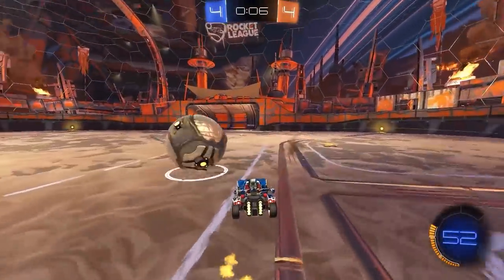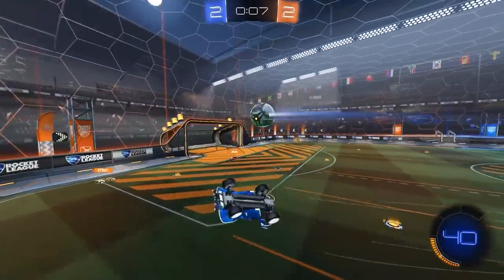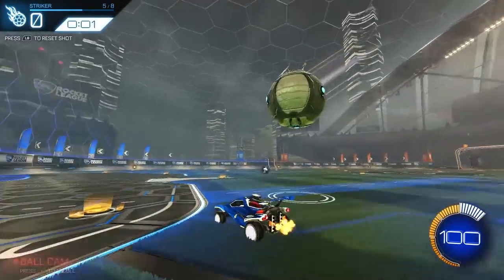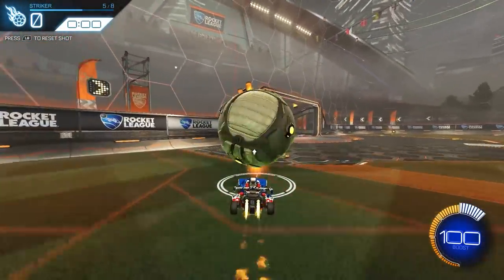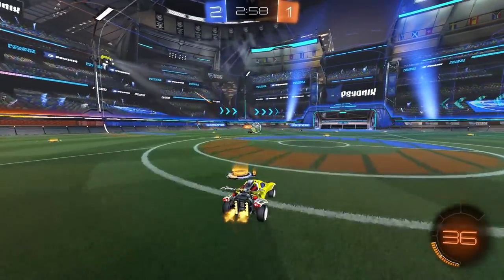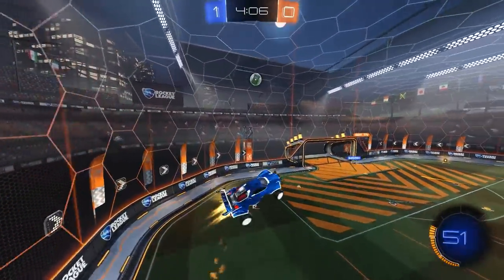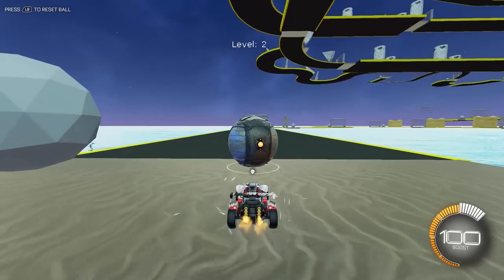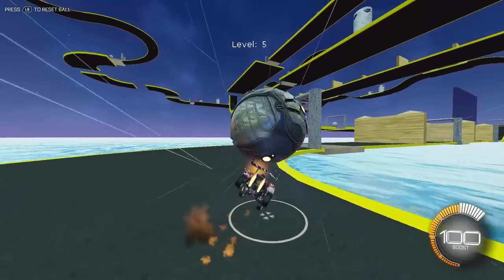ROCKET LEAGUE How To Dribble | The ULTIMATE Dribbling Tutorial (2020)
In this Rocket League Tutorial, I go over exactly how to dribble for beginners! This guide will show you the fastest progression to learn dribbling in Rocket League. I go over bounce dribbles, carrying the ball on your car, catching, and flicks in this guide as well! Hopefully this helps you learn how to dribble fast in Rocket League!
Training Pack : 04C1-42C8-6E5D-6F75
🎵🔌Where I Get My Music:
⏱️Timestamps:
Intro - 0:00
Overview - 0:55
Wall Assisted Dribbling - 1:22
Training Pack + Tips - 2:24
Bounce Dribbling - 4:00
Catching - 4:57
Flicks - 6:00
The Best Dribbling Map - 7:04
Conclusions - 8:02
Giveaway - 8:16
Outro - 8:48
- SpookLuke